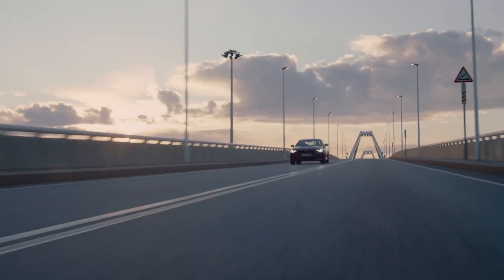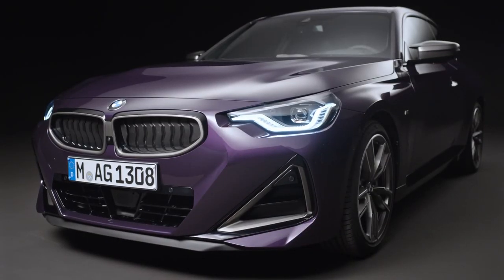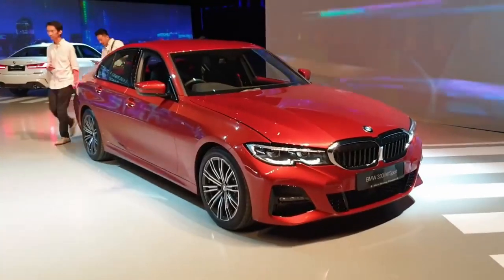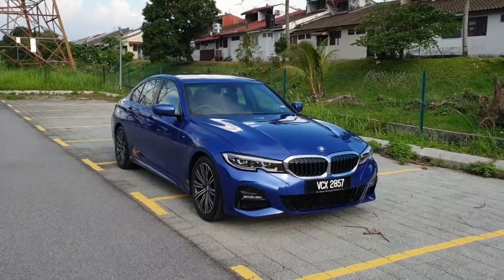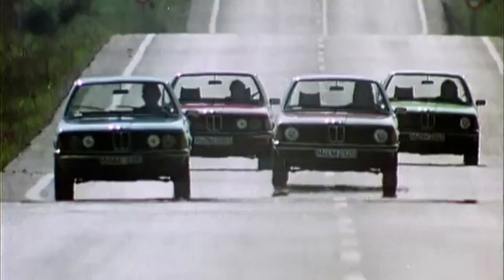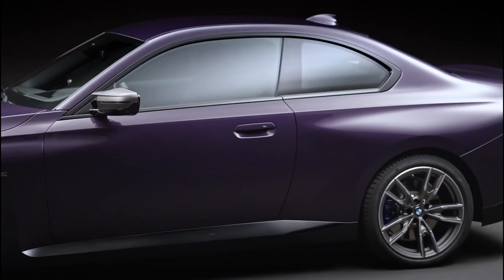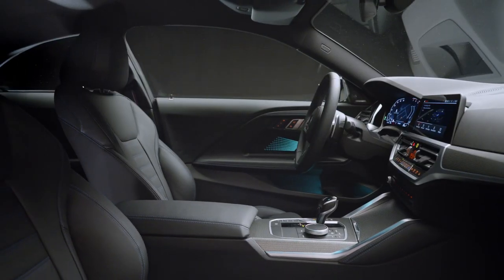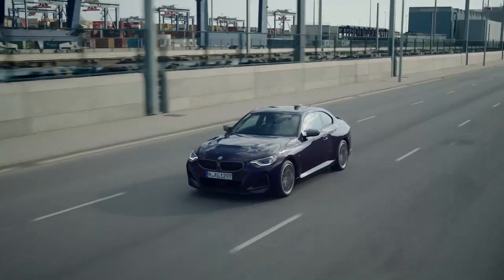2021 BMW 2 Series Coupe proves that BMW still remembers how to be playful | EvoMalaysia.com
Renew your car insurance with EvoClub Insurance and save up to 40%